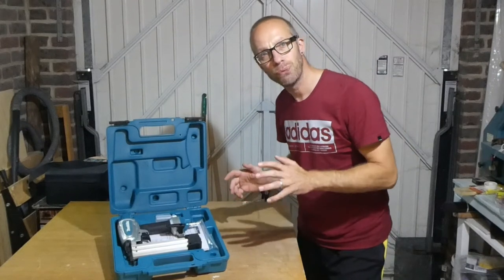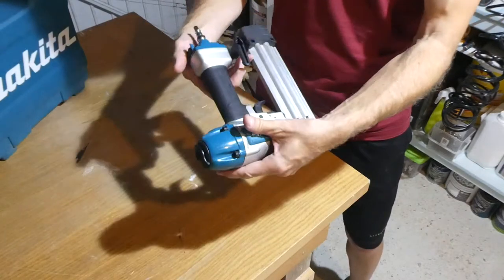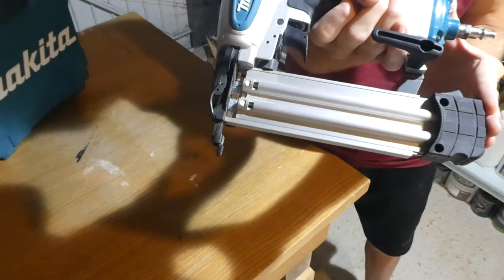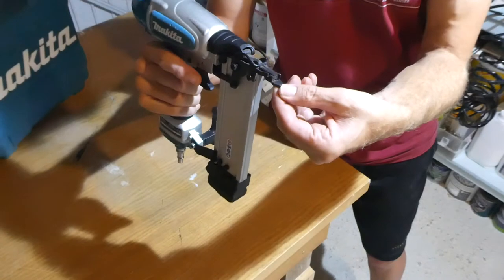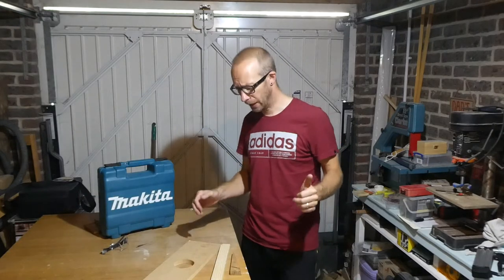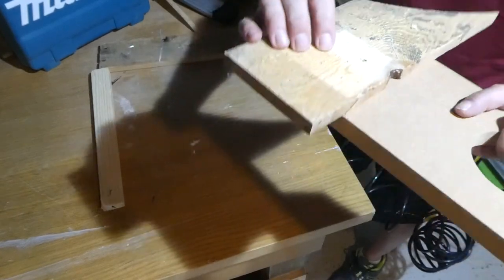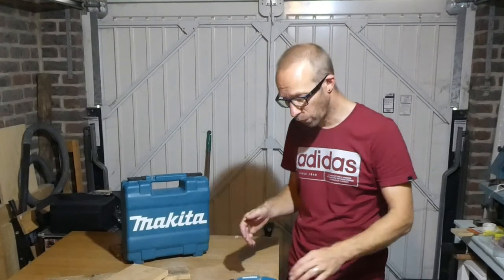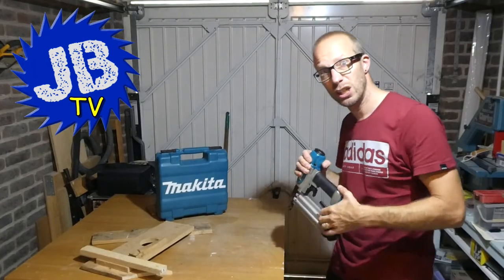Makita AF506 18G Brad Nailer - Serious bit of kit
This is the AF506 Brad Nailer by Makita. A very serious and capable bit of kit. This particular model will take up to 50mm brad nails. Perfect for the DIYer and the serious contractor.

Straight magazine angle
Nail length 15mm up to 50mm
Nail gauge 18G
Operating pressure 70 to 120 psi / 4.9 to 8.2 bar

ESSENTIAL ACCESSORIES
👉 Brad Nailer (Amazon)
👉 Air Compressor
👉 Tacwise 18G/ 35mm Brad Nails (Amazon)
👉 Stanley air hose (Amazon)